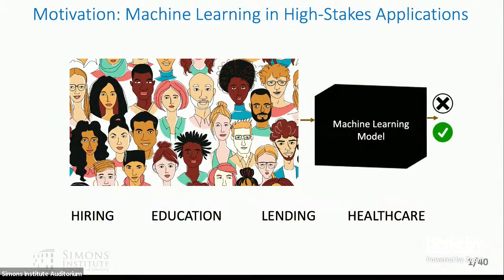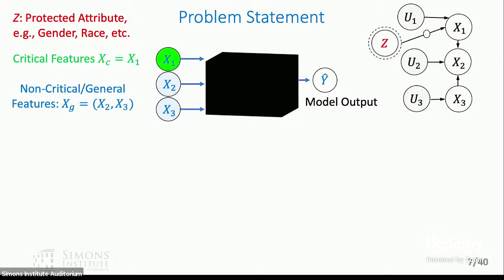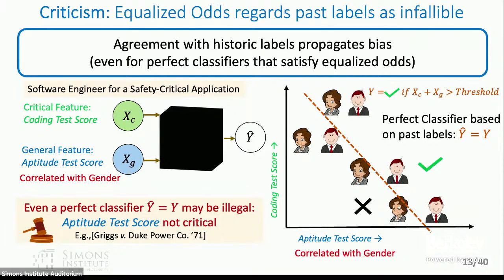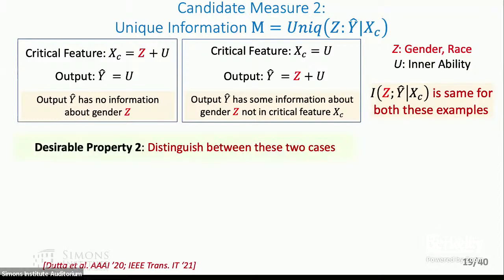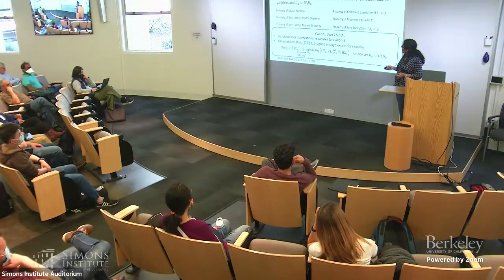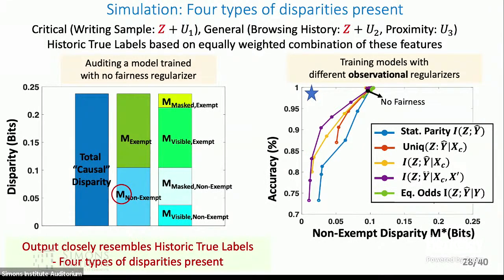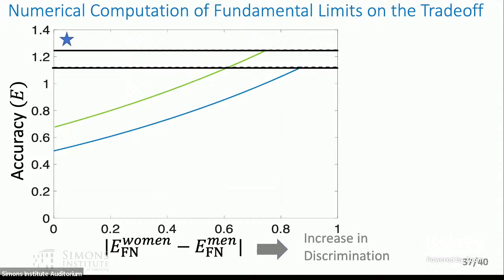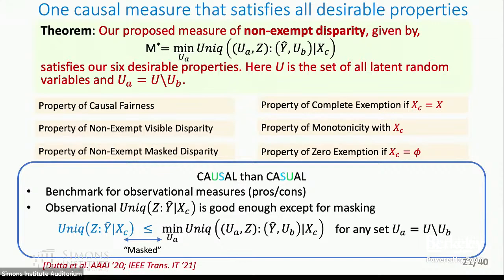Algorithmic Fairness From The Lens Of Causality And Information Theory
Sanghamitra Dutta (JP Morgan AI Research)

When it comes to resolving legal disputes or even informing policies and interventions, only identifying bias/disparity in a model's decision is insufficient. We really need to dig deeper and understand how it arose. E.g., disparities in hiring that can be explained by an occupational necessity (code-writing skills for software engineering) may be exempt by law, but the disparity arising due to an aptitude test may not be (Ref: Griggs v. Duke Power `71). This leads us to a question that bridges the fields of fairness, explainability, and law: How can we identify and explain the sources of disparity in ML models, e.g., did the disparity entirely arise due to the critical occupational necessities? In this talk, I propose a systematic measure of "non-exempt disparity," i.e., the bias which cannot be explained by the occupational necessities. To arrive at a measure for the non-exempt disparity, I adopt a rigorous axiomatic approach that brings together concepts in information theory (in particular, an emerging body of work called Partial Information Decomposition) with causality. In the second part of the talk, I will also discuss another recent work: the quantification of accuracy-fairness trade-offs using another tool from information theory, namely Chernoff Information. Based on interest, I can spend more time on either the first or the second work.